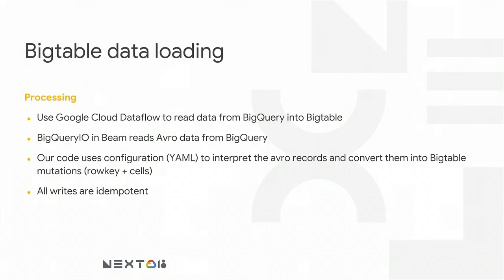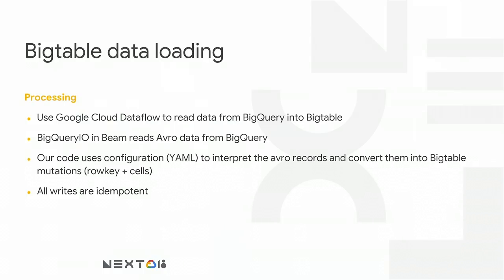Private - (Copy)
Twitter is migrating its existing on-premises revenue analytics infrastructure into Google Cloud. Using technologies such as Bigtable, BigQuery, and Dataflow, we have been able to provide a more robust analytic solution for significantly less cost.

 This talk will focus on our work building an ETL pipeline to migrate an existing Lambda architecture into Google Cloud and building a query service to manage analytics queries to BigTable.

 We will cover:
 - Quickly and efficiently exporting data from our on-prem data stores into BigQuery
 - Replacing analytic MapReduce jobs with BigQuery
 - Loading results from BigQuery into Bigtable for high throughput online queries
 - Querying data from Bigtable